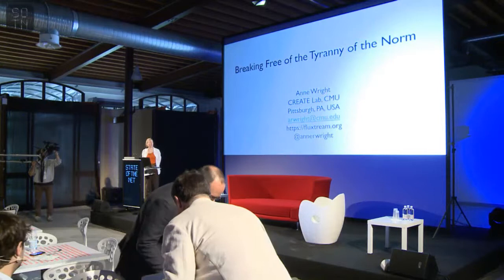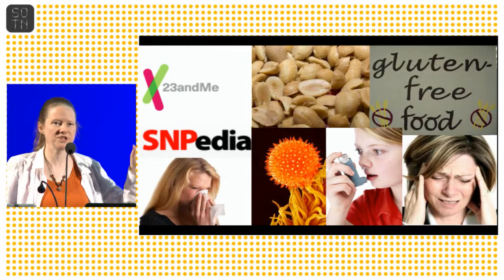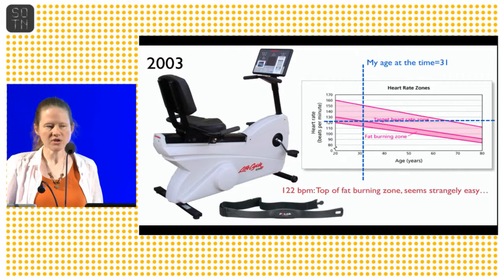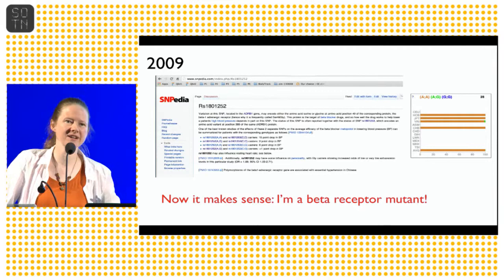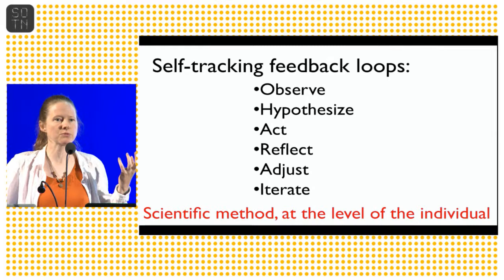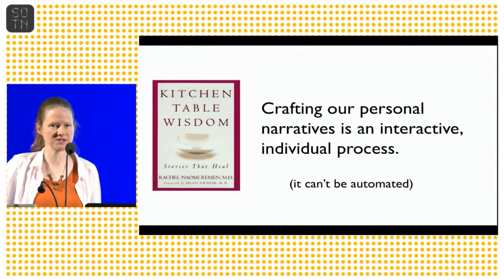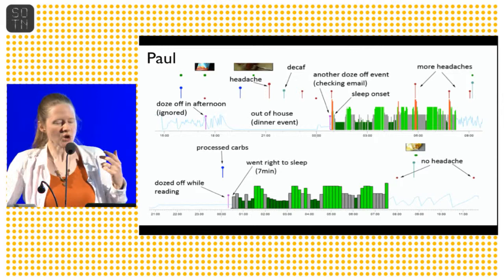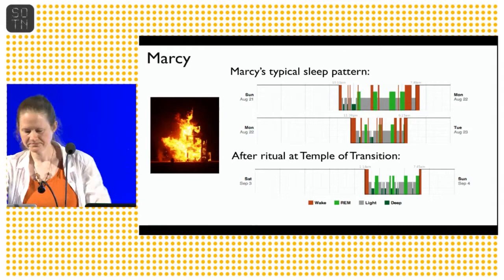Anne Wright | The Tyranny of the Norm | State of the Net 2014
State of the Net 2014 - Trieste (Italy), June 12-14

Keynote speech
Anne Wright, Carnegie Mellon University